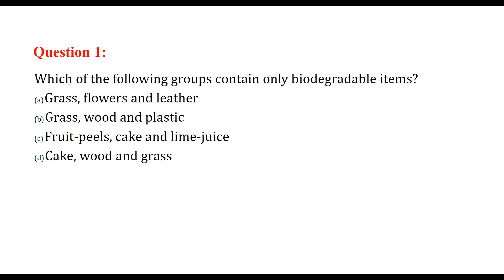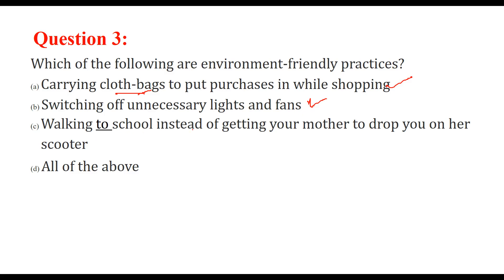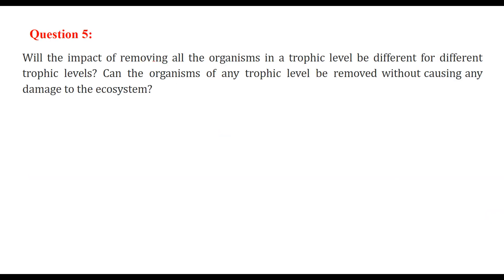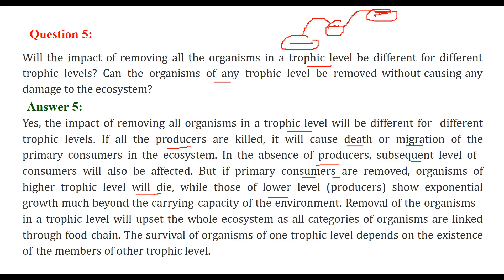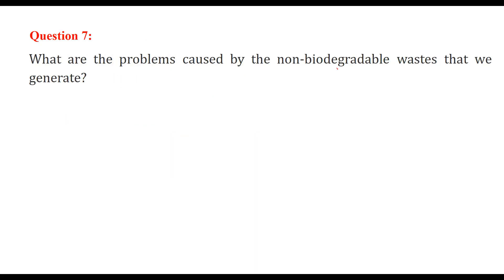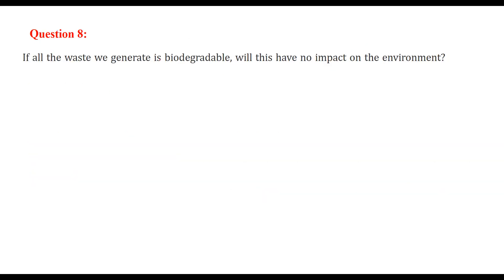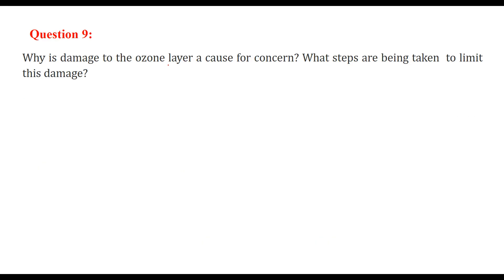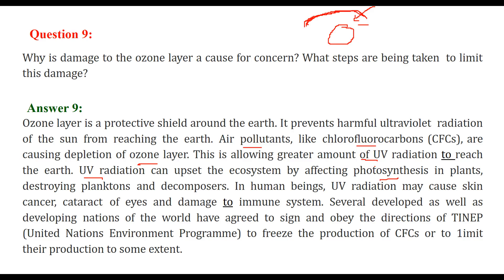Our Environment Question and Answers | Solved Question on Our Environment| Science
Our Environment Question and Answers Science
our environment class 10 important questions with answers pdf